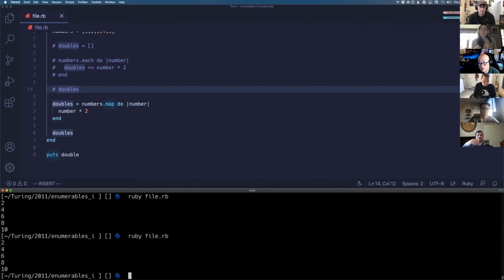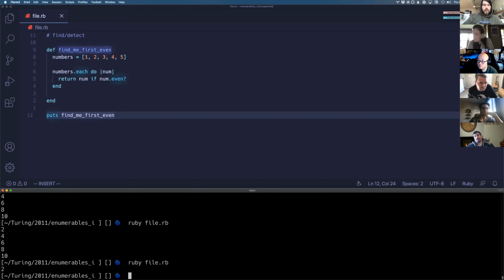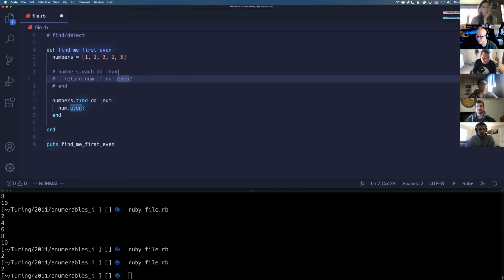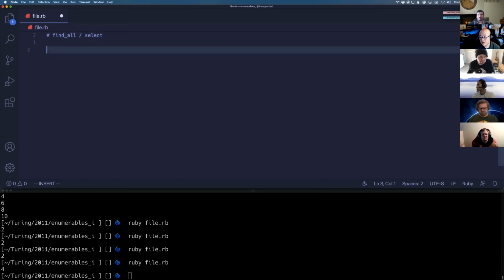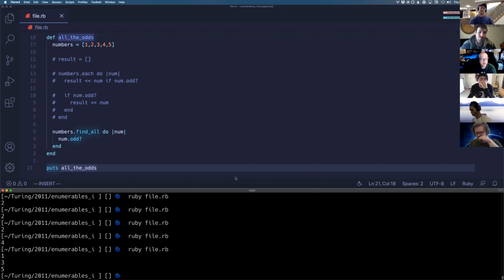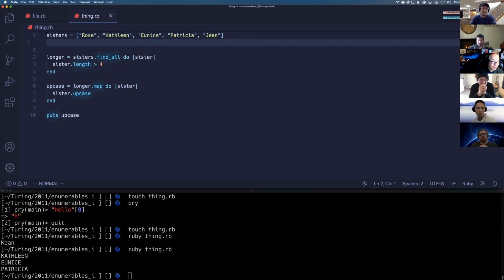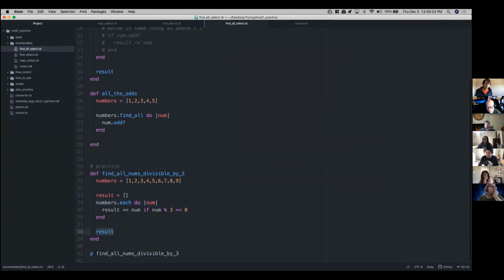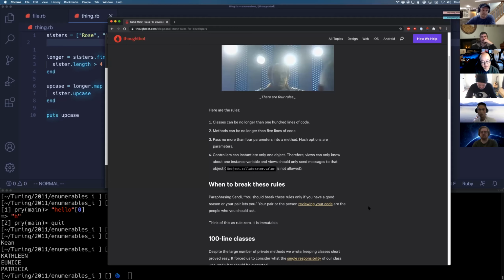Enumerables I Part Two